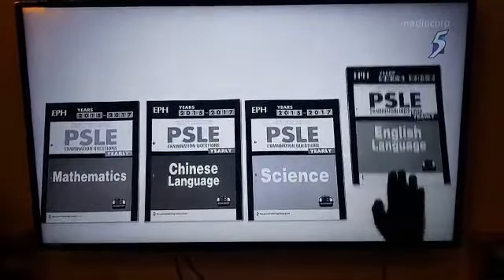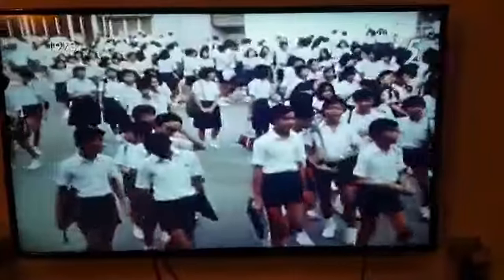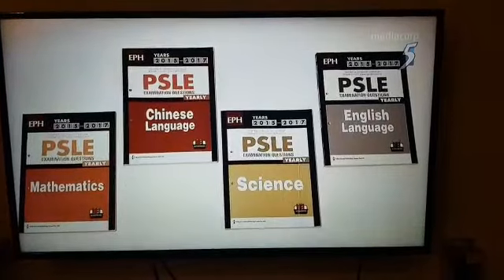PSLE to A Level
From Primary English to Secondary English and Tertiary English.